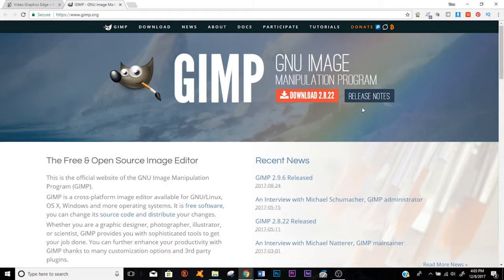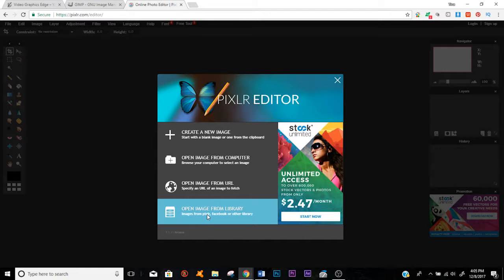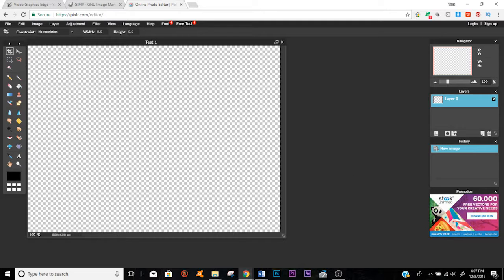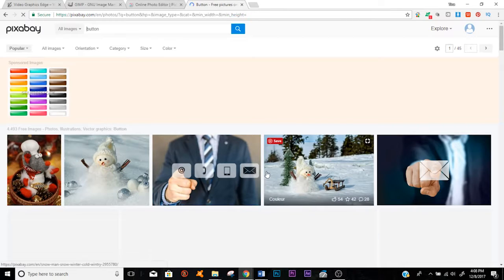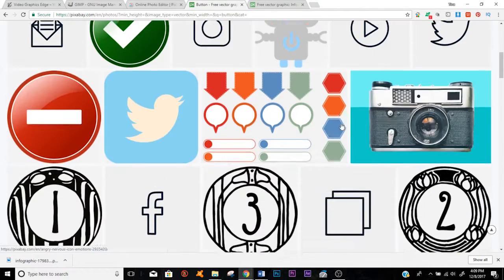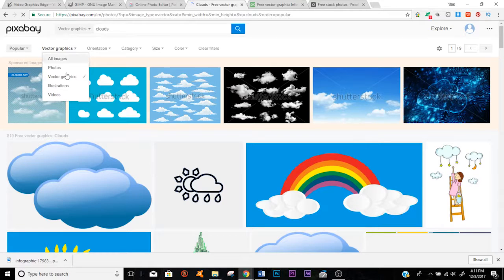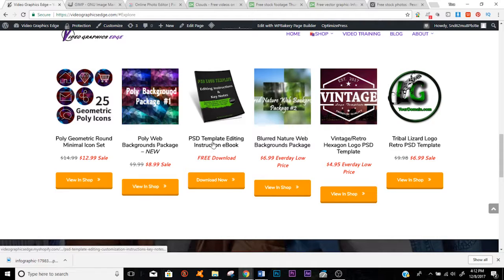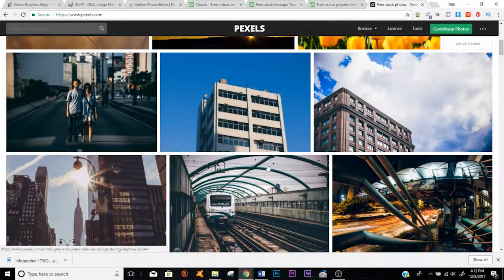Get Images For Your WordPress Site Image Creation Free Online Tools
Hey everyone. in this tutorial I'll be showing you how and where to get images to use on your WordPress site. This includes headers, banners and other imagery. And the best part is. it's all free to use!